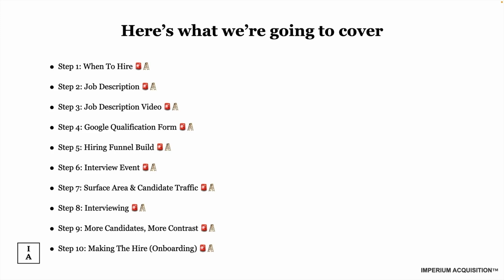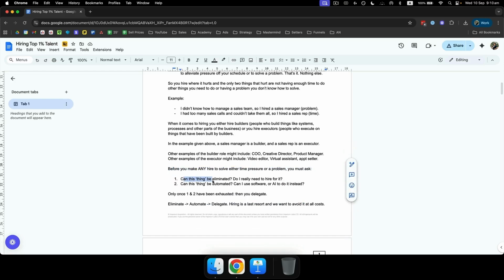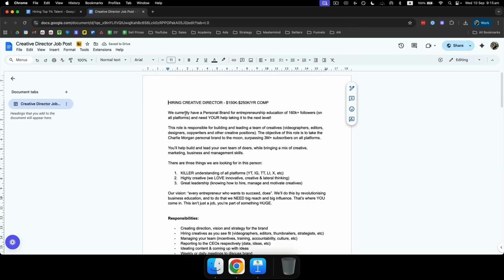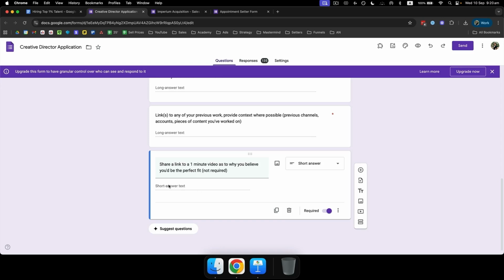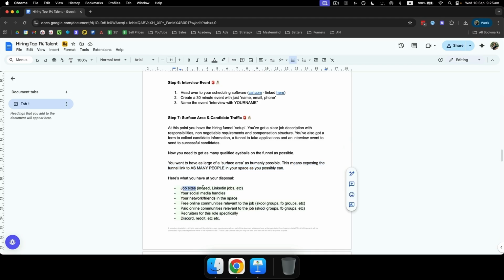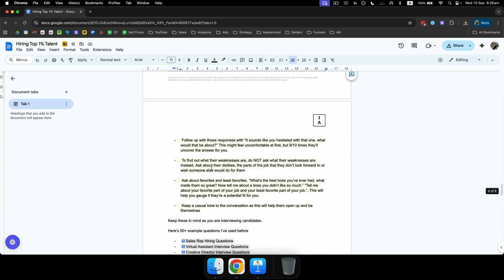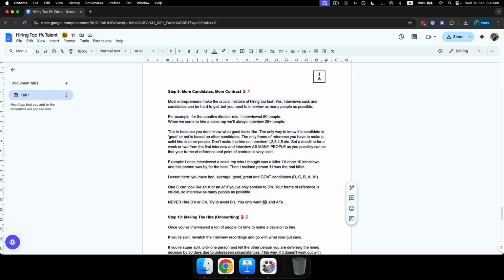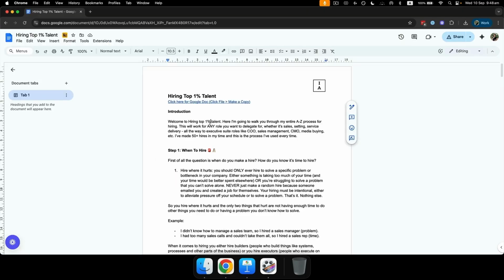4 7 3 Hiring Top 1% Talent Week 7 $10kmo Growth Playbook · Imperium Academy™